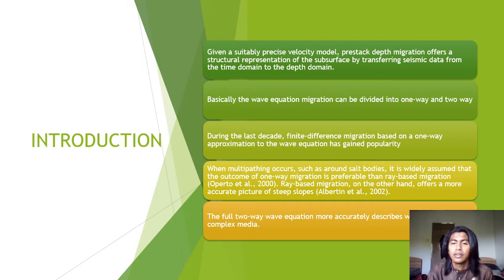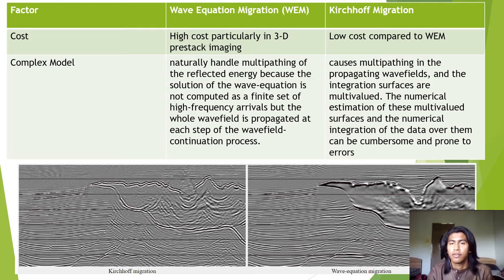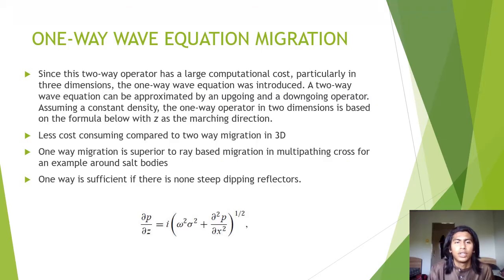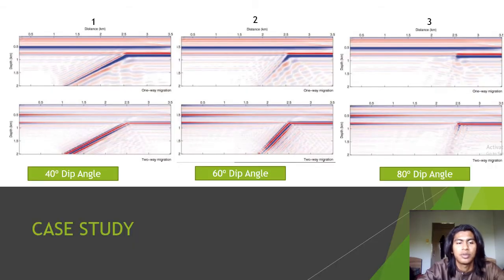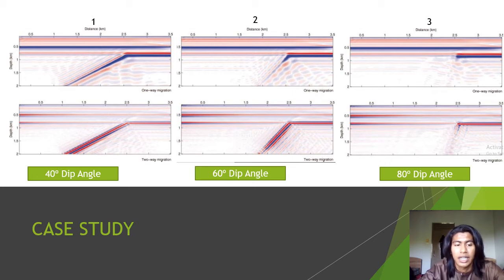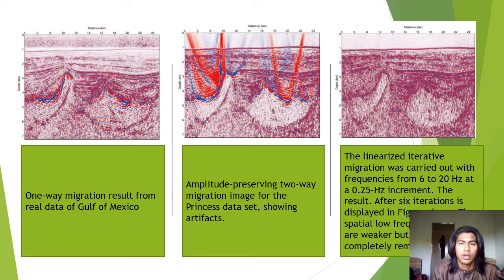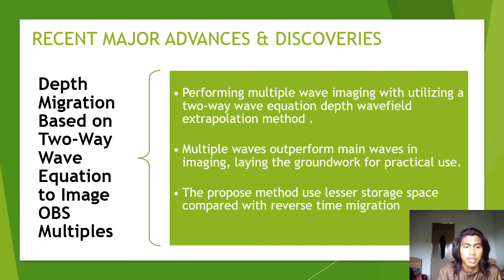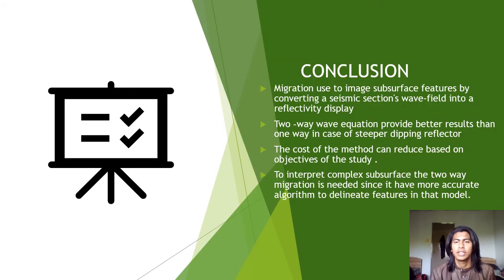QBB 4033 Technical Review Presentation Muhammad Haikal Bin Halimi 25443